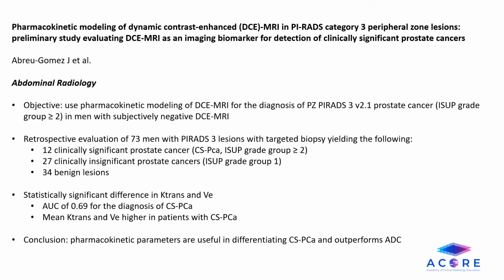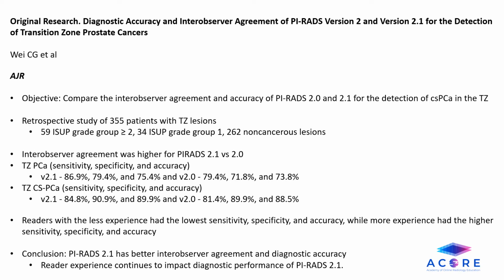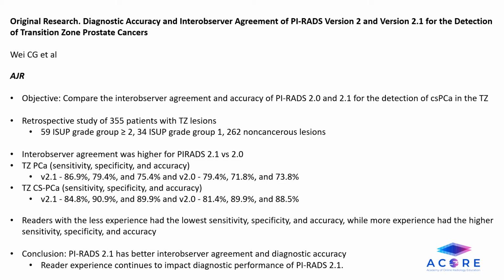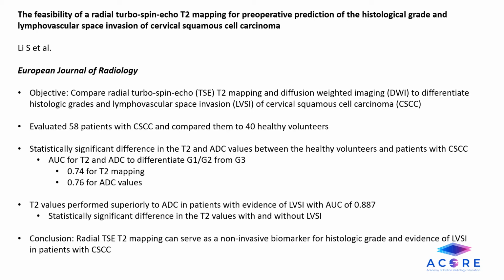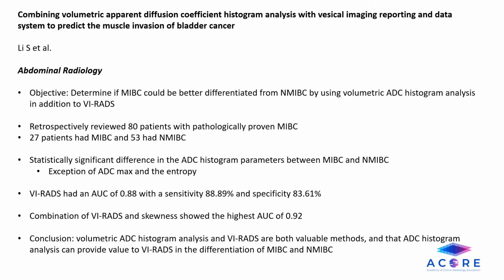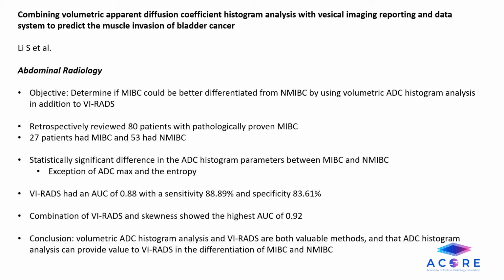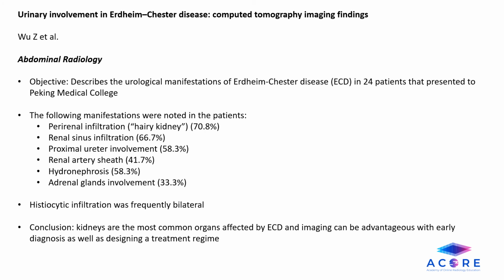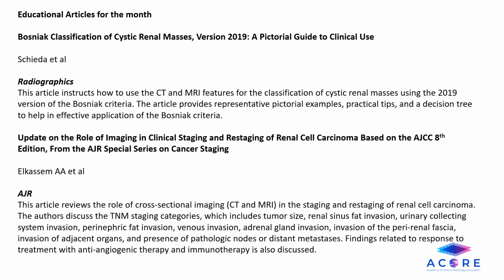GU Imaging Updates - June 2021